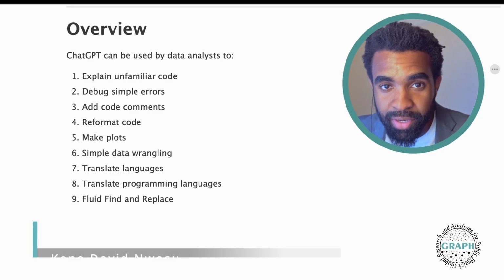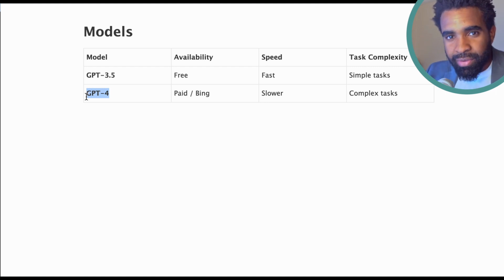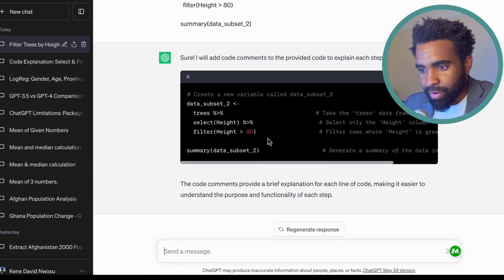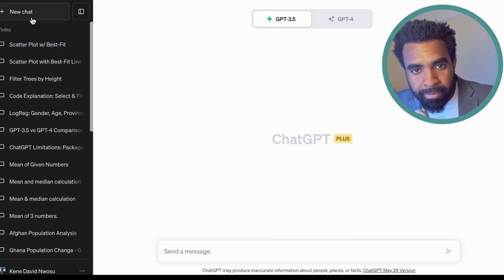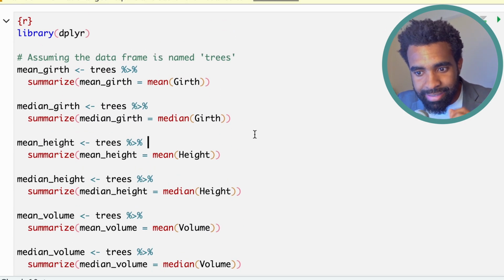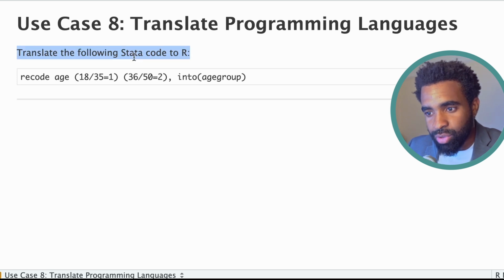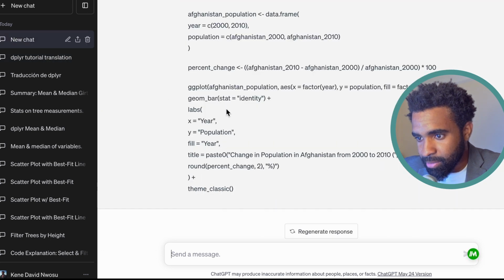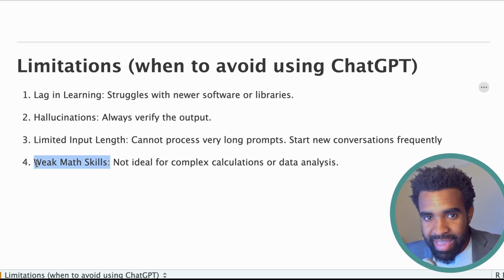Nine ways to use ChatGPT as a data analyst (and 4 ways you shouldn't)